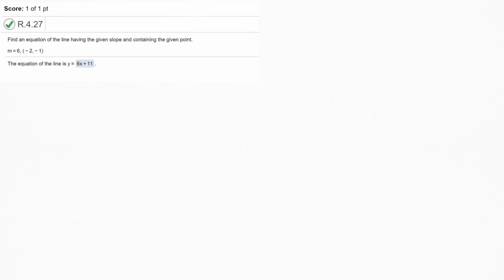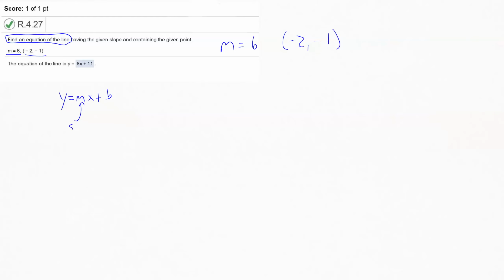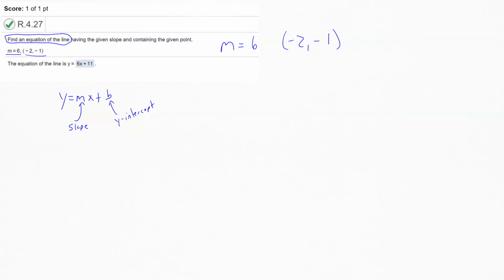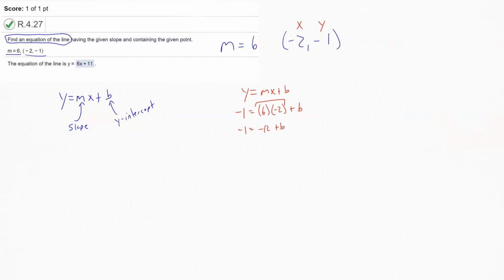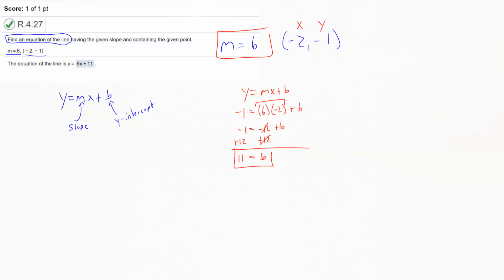CSU Math 141 MyLab Homework 1: R4 Q1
You can find more video tutorials for every CSU Math 141 MyLab Homework and information about my private tutoring on my

Video tutorial for the Math 141 MyLab Homework 1: R4 Q1